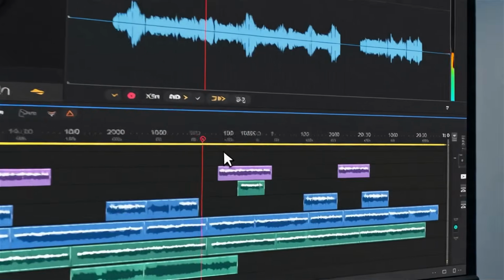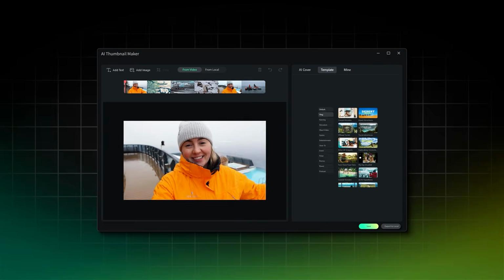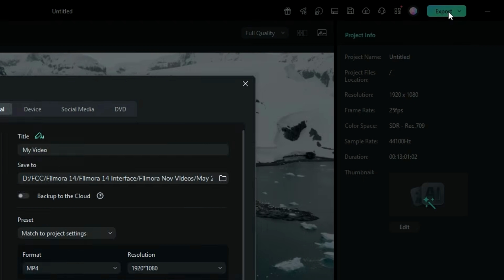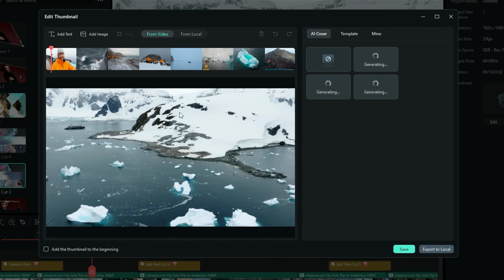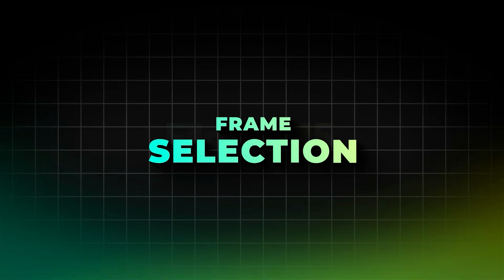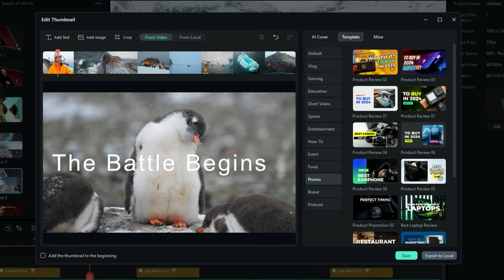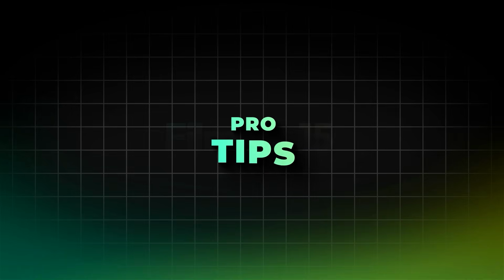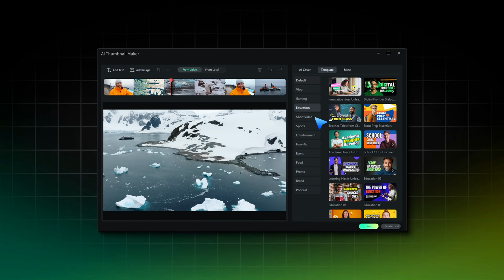Filmora AI Thumbnail Maker Tutorial | Get More Clicks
Your video might be amazing… but if nobody clicks, it doesn't matter.

With Filmora's AI Thumbnail Maker, you can create professional, eye-catching thumbnails directly inside Filmora—without Photoshop or complicated design tools.

In this tutorial, you'll learn how to:
• Access Filmora AI Thumbnail Maker
• Generate AI-powered thumbnail concepts
• Use AI Cover for automatic thumbnail creation
• Customize text, images, and layouts
• Choose the best video frame for higher CTR
• Create thumbnails for YouTube, gaming, podcasts, tutorials, travel videos, and more

Whether you're a YouTuber, content creator, educator, or marketer, Filmora helps you create thumbnails that attract attention and increase clicks.

Timestamps
00:00 – Intro: Why Thumbnails Matter
00:30 – What Is Filmora AI Thumbnail Maker?
00:46 – Export Your Video
01:05 – Open AI Thumbnail Maker
01:14 – AI Cover Auto Thumbnail Generation
01:22 – Thumbnail Templates Explained
01:31 – Using Saved Custom Designs
01:39 – Customize Text & Headlines
01:56 – Add Images, Logos & Graphics
02:07 – Select the Best Video Frame
02:20 – Real Use Cases for Creators
02:49 – Pro Thumbnail Tips